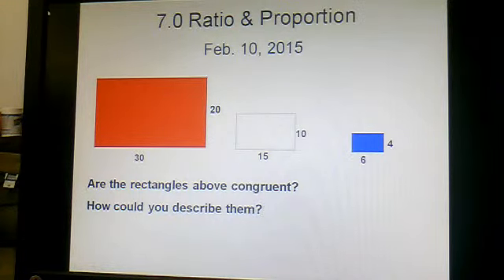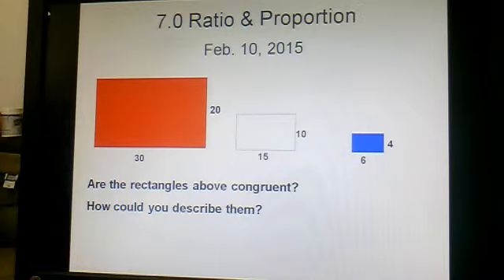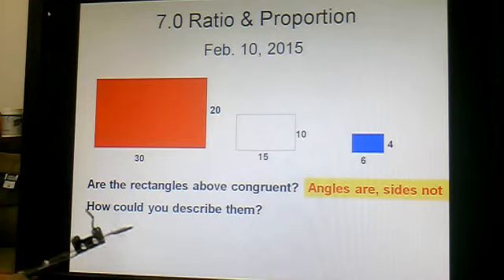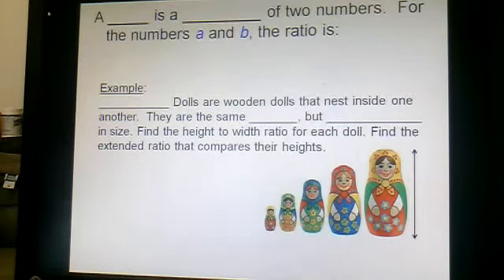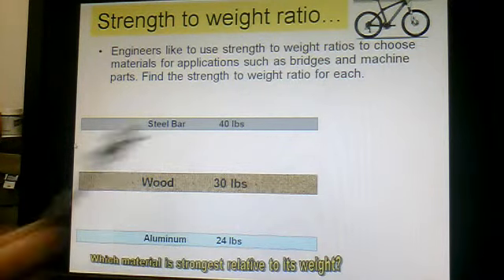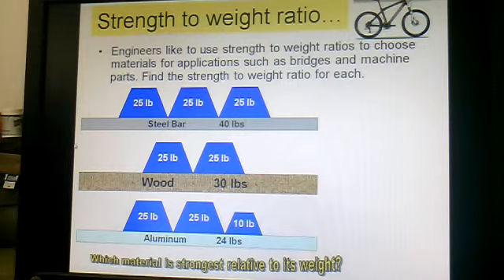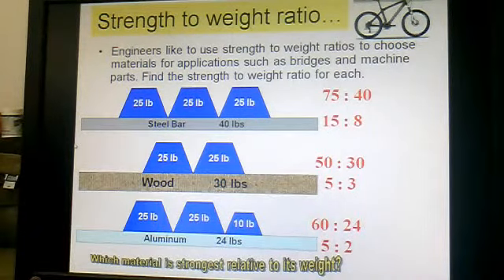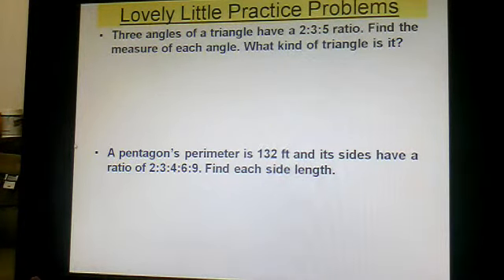7.0 Ratio and Proportion part 1